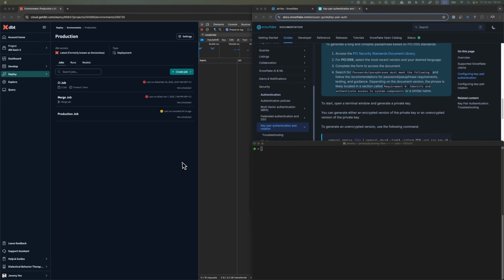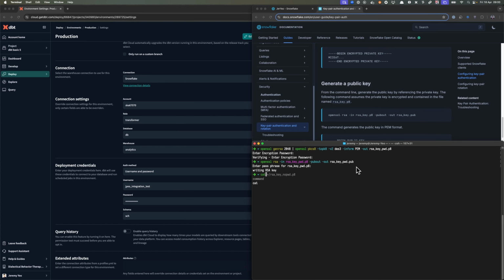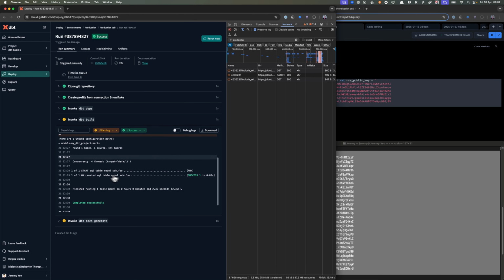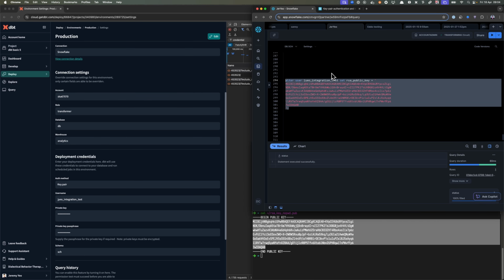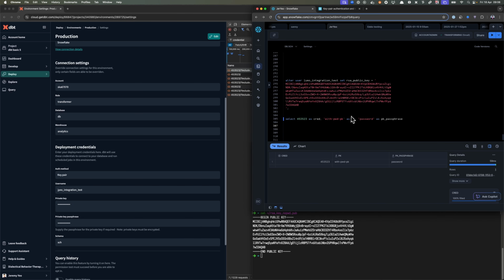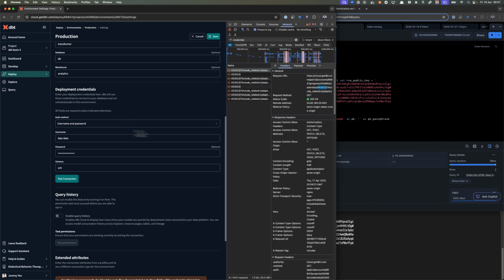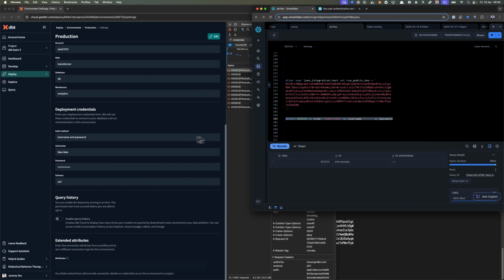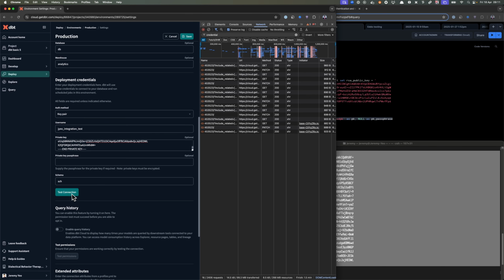dbt Cloud - Snowflake keypair (changing from encrypted / passphrase to unencrypted / no passphrase)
Basics on using Snowflake keypair with dbt Cloud and a gotcha when changing from an encrypted (with passphrase) private key to an unencrypted (no passphrase) private key